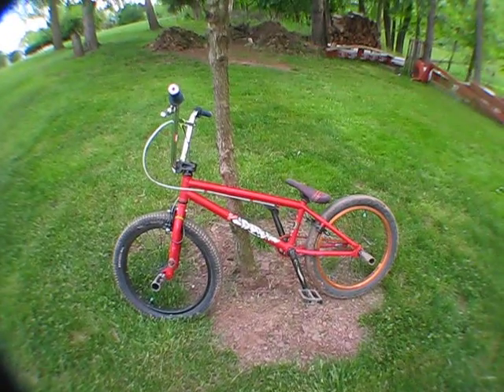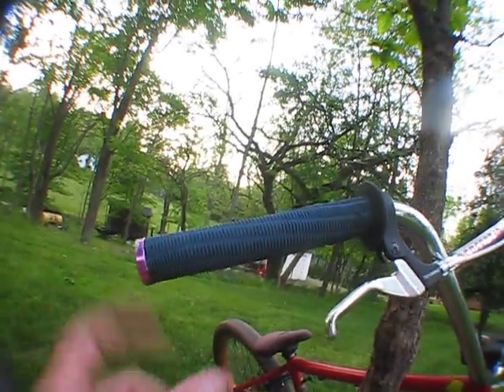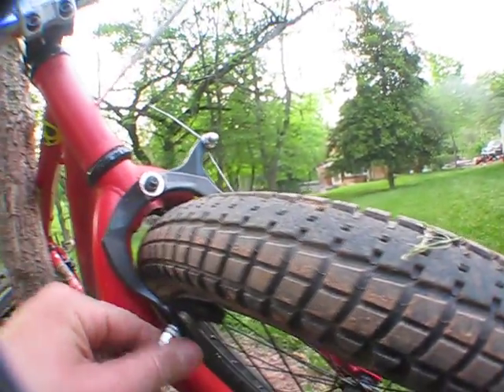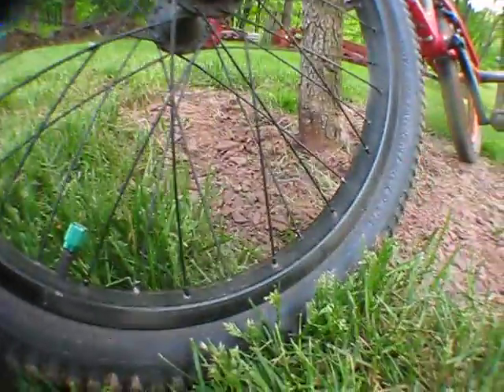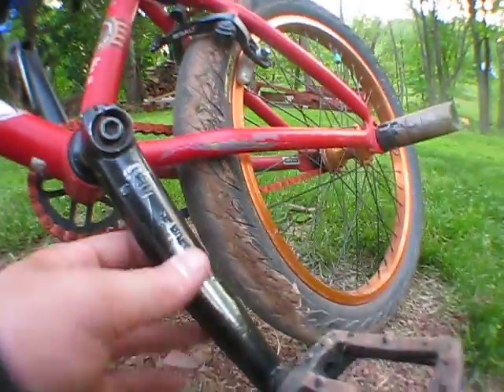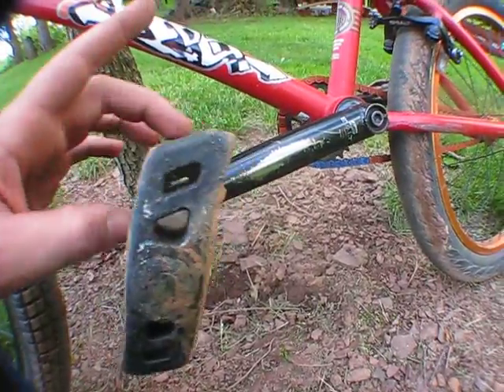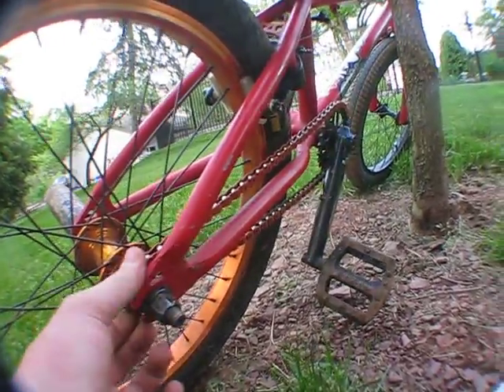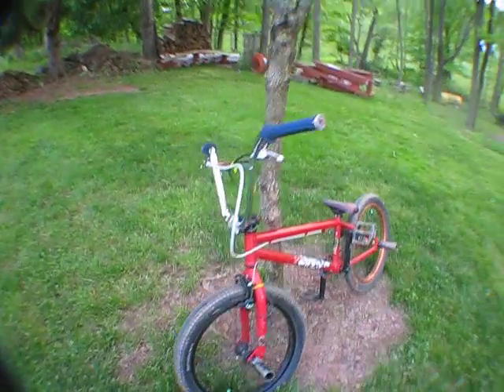My bike check; Brad Roche